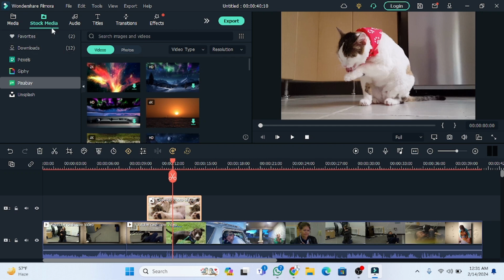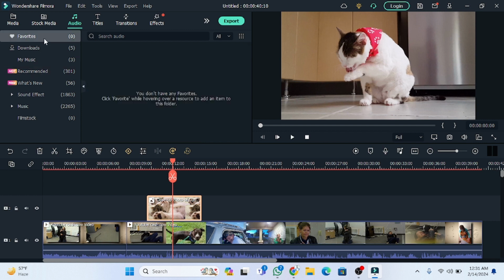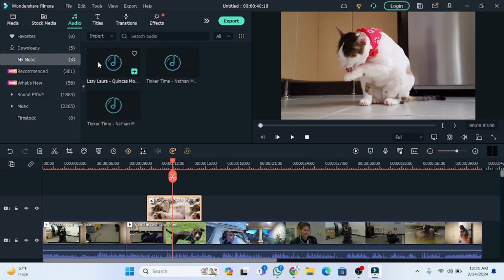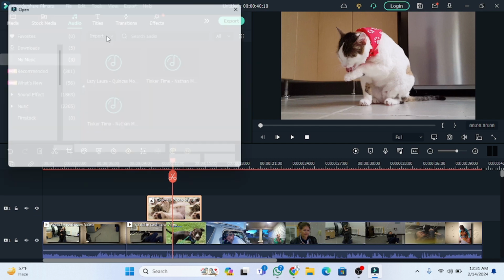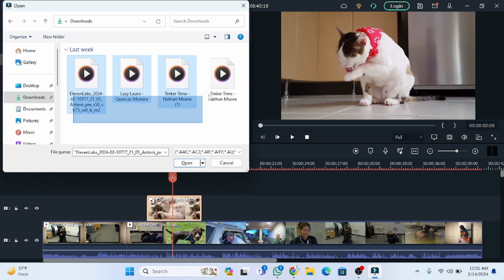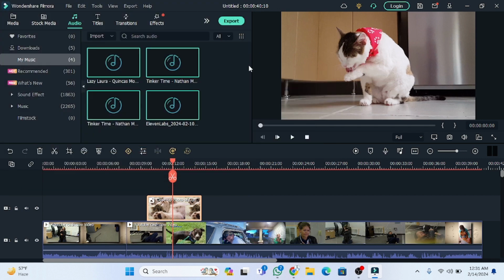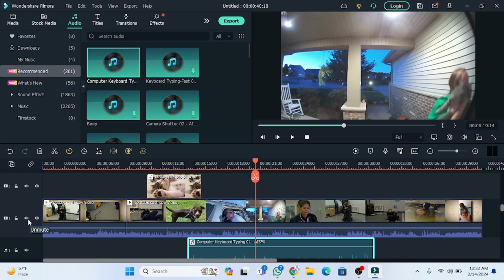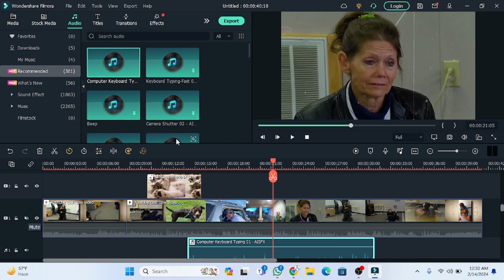How to Add Copyright Free Music in Filmora 11 [easy]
Want to enhance your video projects with copyright-free music in Filmora 11? Look no further! In this easy-to-follow tutorial, we'll guide you through the process of adding royalty-free music to your videos using Filmora's powerful editing tools.

Join us as we explore the various sources for finding copyright-free music, including websites like YouTube Audio Library, Epidemic Sound, and more. Discover how to download your chosen tracks and import them into your Filmora 11 project seamlessly.

Learn how to navigate Filmora's intuitive interface to add music to your timeline, adjust the volume, and trim the audio to fit your video perfectly. We'll also discuss tips for selecting the right music to evoke the desired mood or enhance the storytelling of your project.

With our step-by-step instructions, you'll be able to add professional-quality, copyright-free music to your videos in Filmora 11 with ease.

Don't miss out on this essential guide for anyone using Filmora 11 for video editing. Let's dive in and enhance your videos with copyright-free music today! 🎶🎬✨